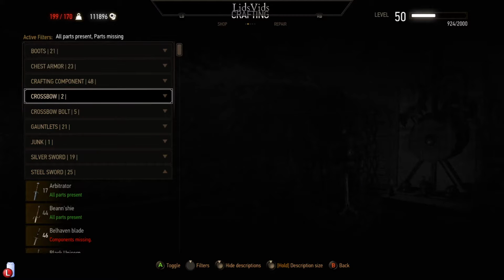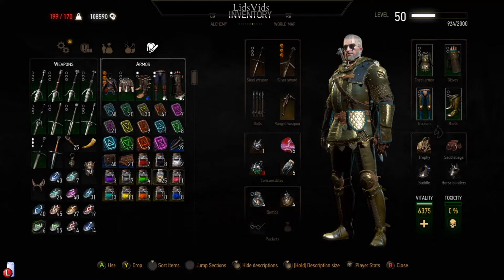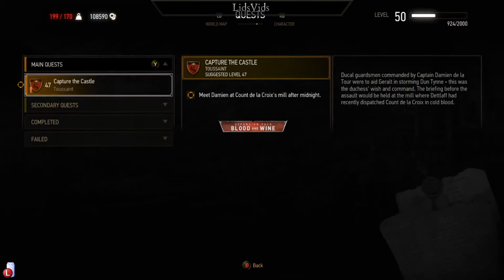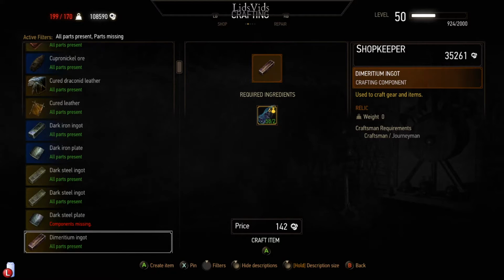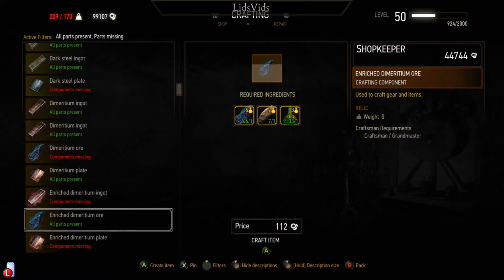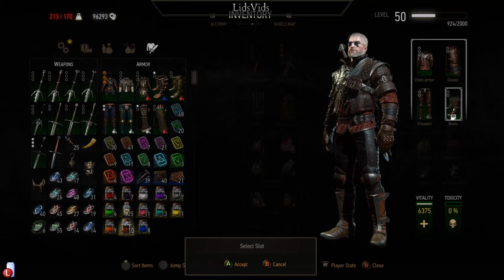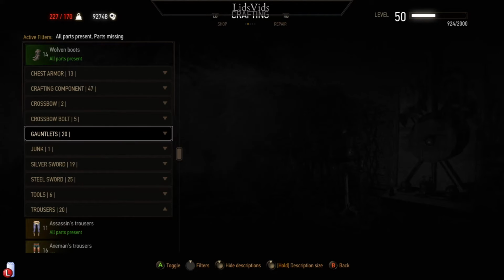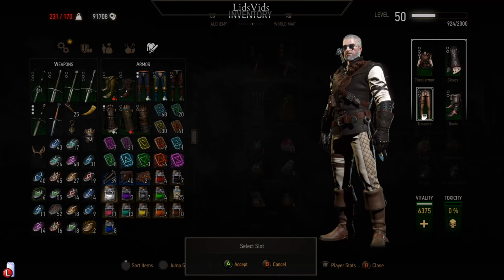Let's Play THE WITCHER 3 BLIND Part 451 | GRANDMASTER GEAR